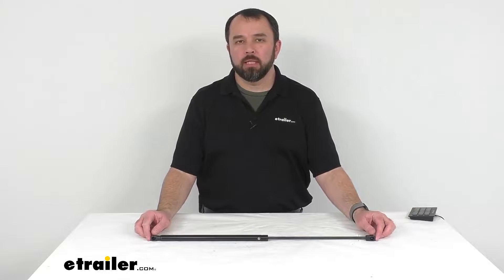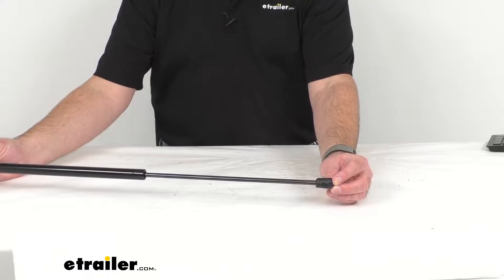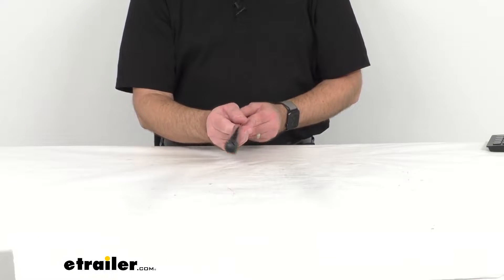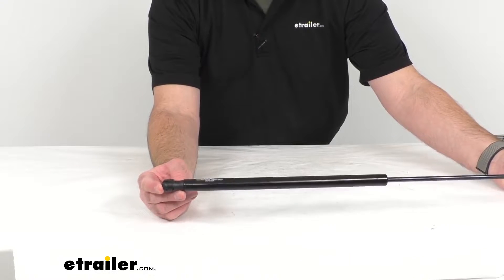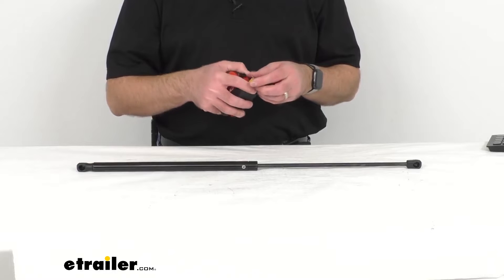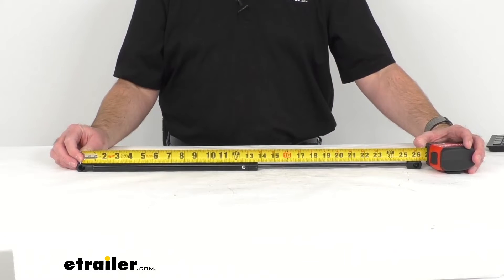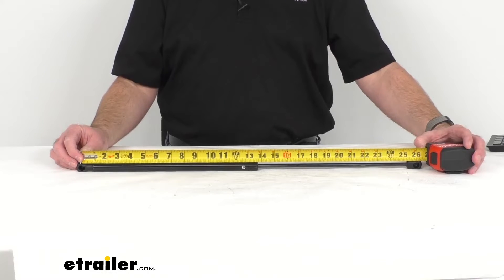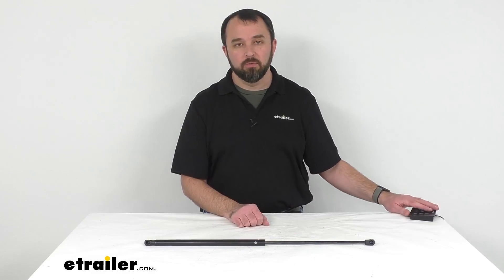etrailer | A Closer Look at the Universal Gas Strut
Hi, everybody. Andy here with etrailer.com. And today we're gonna take a brief look at this universal lift support. Now this is going to replace one damaged or worn ball and socket gas strut for your truck cover, your boat hatch, your toolbox and more. The dampening technology provides smooth operation that eliminates bouncing or jumping. So this is going to ensure frictionless movement in all weather conditions.

The arm extends to hold your lid or hatch open, and then gently compresses while closing. The nylon ball and socket connectors that we have already been looking at, they're gonna install directly to your existing original equipment manufacturer fittings. And this nitride coated steel shaft is corrosion resistant for long lasting performance. Now you are going to get one lift support, and again the connection type is 10 millimeter ball socket. I'm gonna give you a quick measurement here of the extended length.

I'm going to measure from center of socket to center of socket. We are almost at 26 inches. We're gonna call it 25 and 15/16 inches, almost 26. That's the extended length. The compressed length is gonna be 14 and 3/8 inches, and the stroke is gonna be 11 and 9/16 inches.

And the compression in force pounds is 62 to 72 pounds. And this does have a limited lifetime warranty. Well, that's gonna conclude our look today. I hope it was helpful for you. Again, my name is Andy.